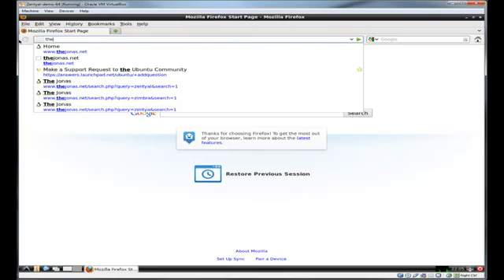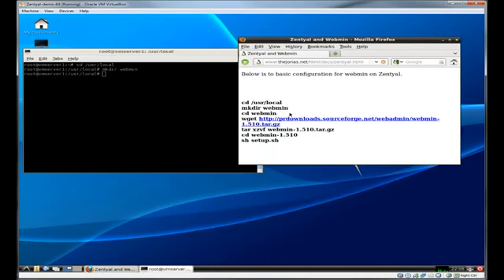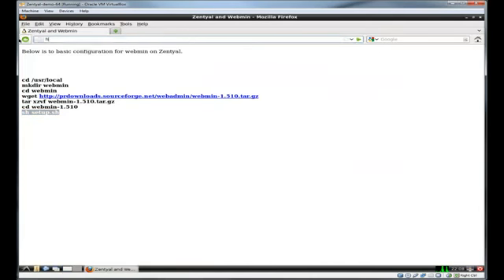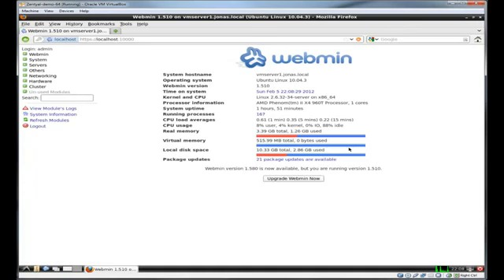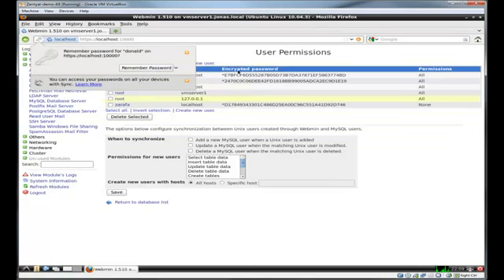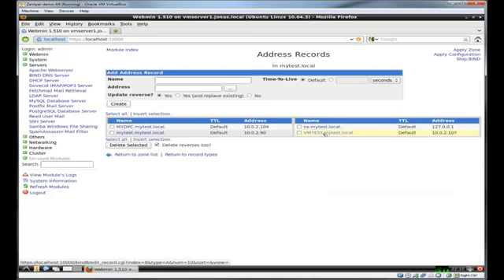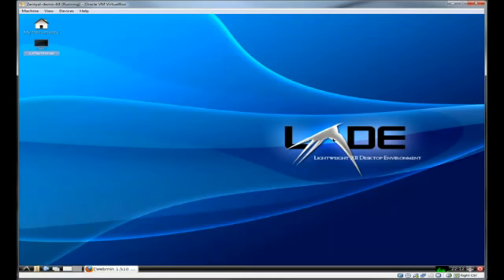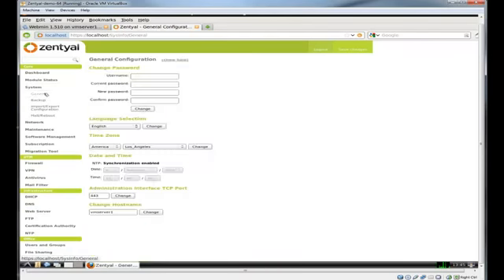Zentyal 2 2 Tutorial 4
Zentyal (formerly eBox Platform) is a unified network server that offers easy and efficient computer network administration for small and medium-size businesses. It can act as a gateway, an infrastructure manager, a unified threat manager, an office server, a unified communication server or a combination of them. These functionalities are tightly integrated, automating most tasks, avoiding mistakes and saving time for system administrators.